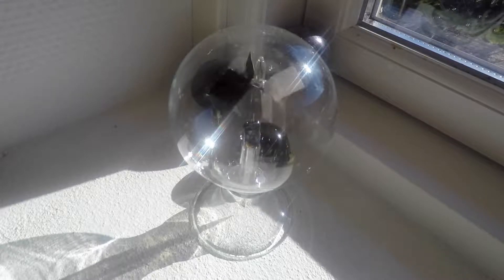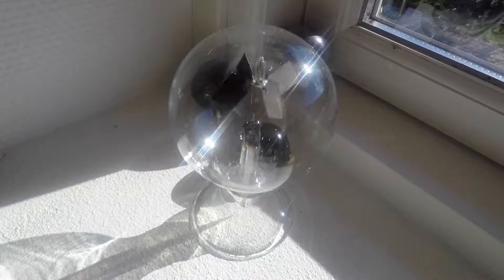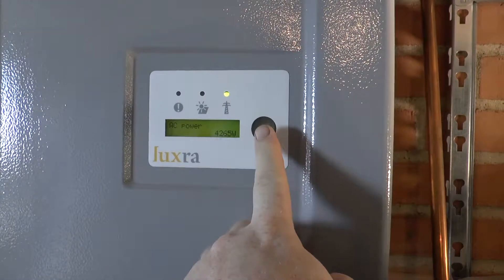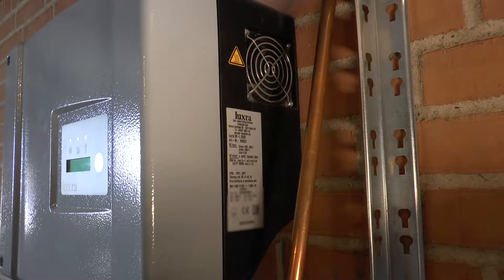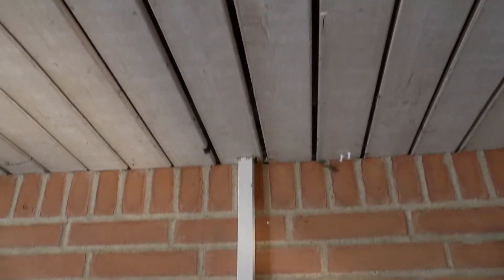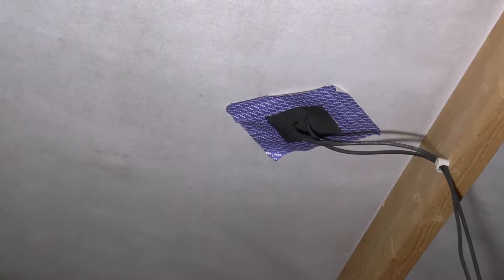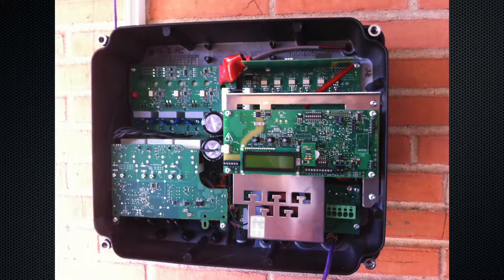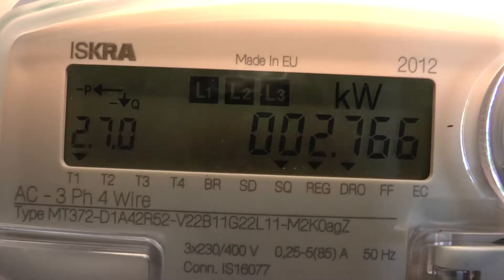🌞 My solar power installation - part 1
In this video, I take a look at my photovoltaic installation that I installed 5 years ago.
There will be a follow up video that covers more details about production output and other statistics.
An inverter from Kostal, OEMed as LuxRa and panels from Saint-Gobain.